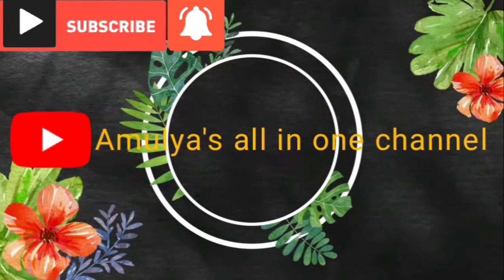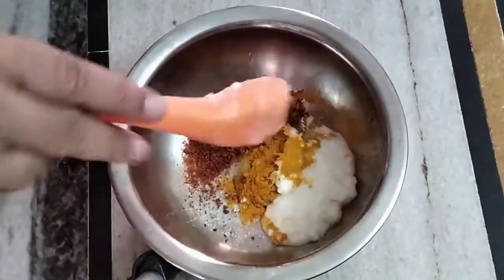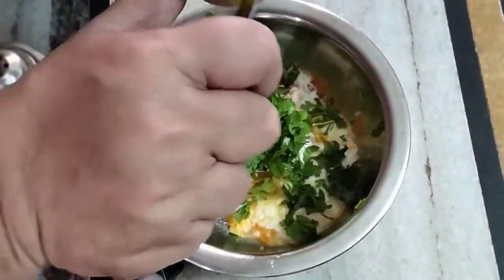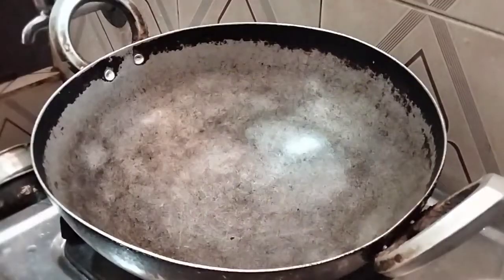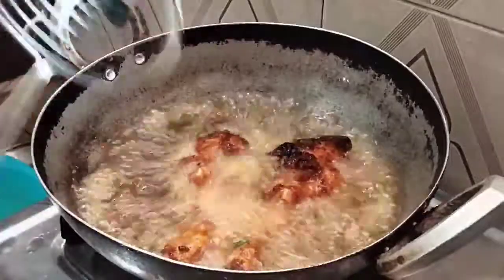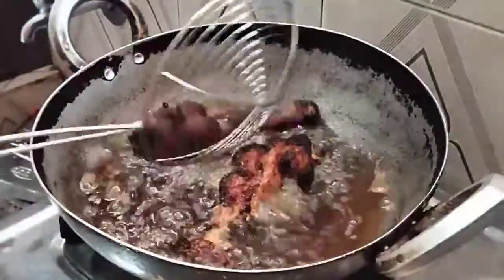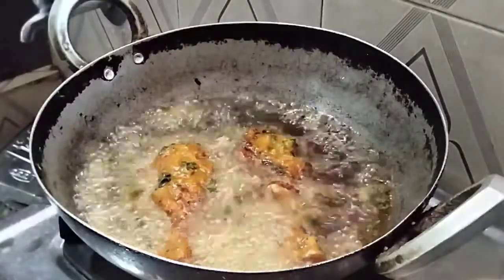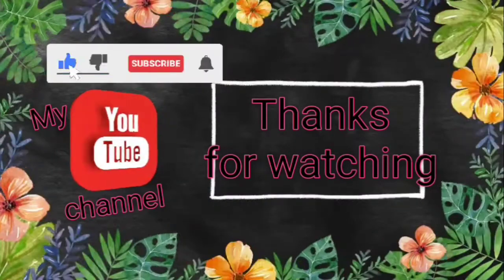Chicken 🍗 leg piece deep fry in telugu Restaurent style by Amulya's all in one channel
Hi friends ...

Don’t forget to hit the notification button.

 It's all about my  Shopping collection, Cooking, Decoration,  and vlogs( Telugu)